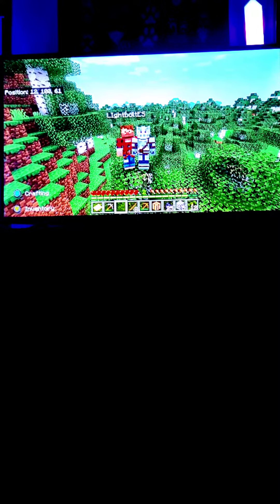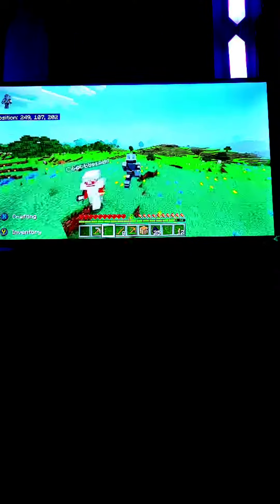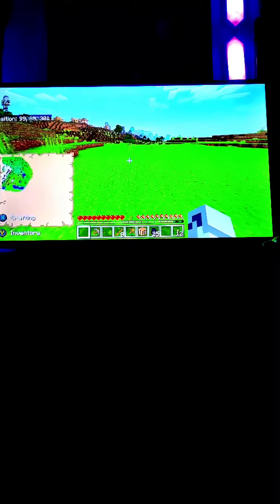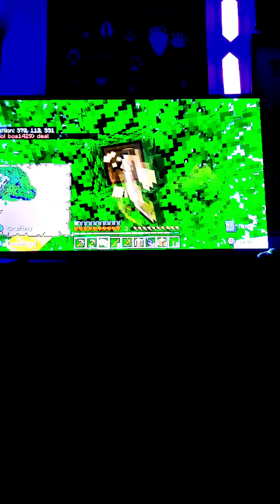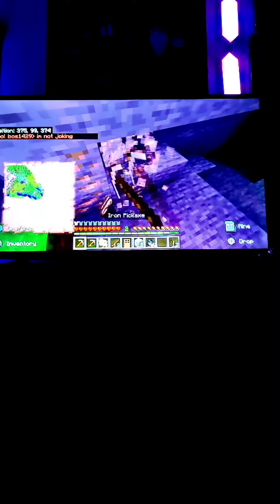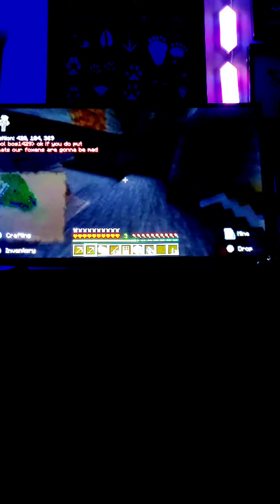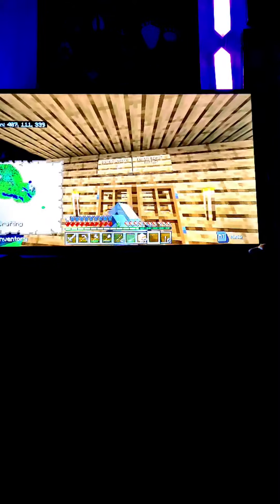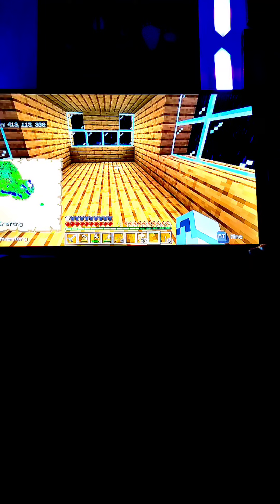SMP ft Cool bos and LIghtboltES!